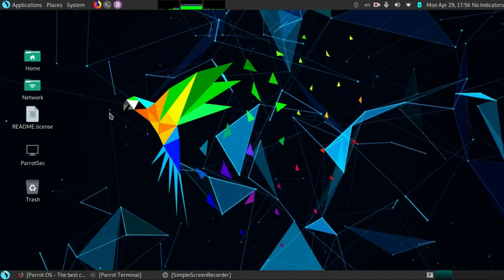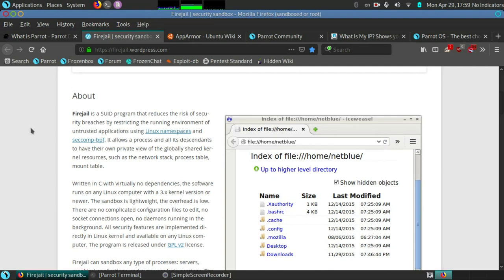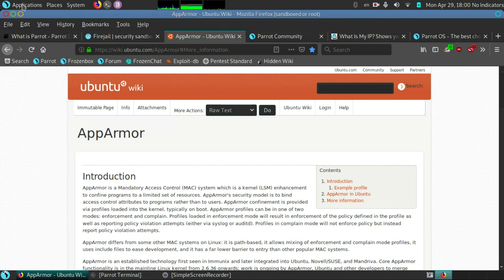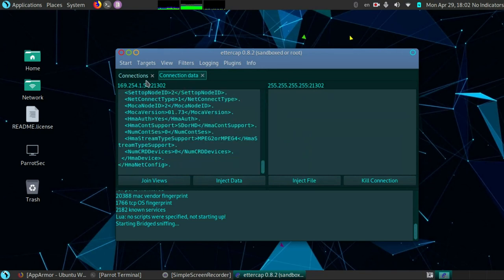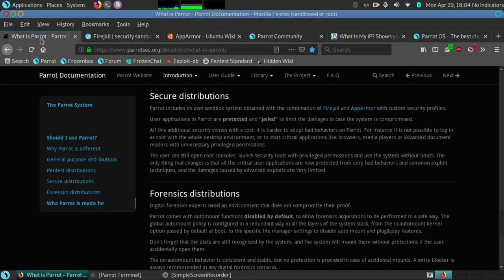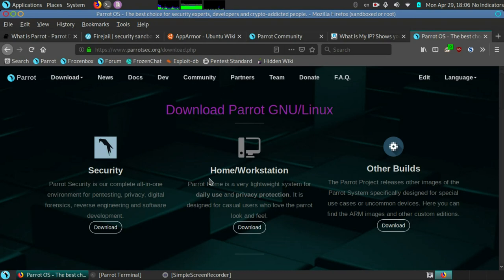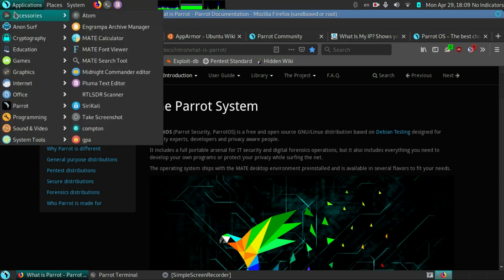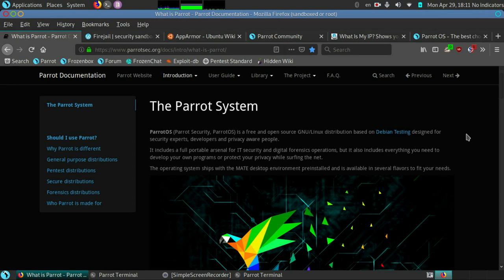Review: Parrot Linux PenTesting/Forensics/Privacy OS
Review of Parrot Linux OS: Highly secure Penetration Testing OS w/some great privacy programs/settings available by default. We explore sandbox/privacy features, Anonymous Surfing, tracking blocking & more! Later video will explore the privacy features individually.

🎁 Extras: Get Consulting/private help/lessons, your own selfhosted Nextcloud
end to end encrypted server + Tor onion router, and more, in return for your support here.
 SUPPORT CHANNEL (If you like):
💳 BTC: 3QDdTcLwLTPXKMBp5dLUhKJG6KbDxWsYWS
💳XMR:481wHzXEsW9E519uu3SiynMuGe1yUT43iiJ8M49fgxfngHr9MUPVNAmPgyjS4XYtvzD1TbK7P5ywUWhGo11ibT2RQhEcRSX

(If you appreciate this, Support options there and/or share my stuff on telegram - thanks!)
Privacy has never been more important. Our Human Rights are under attack and I am trying to help.
*** "Privacy Box" image download + initial setup support for Supporters (post unlocked after donation) Download link + info on that page. Automated Nextcloud Hidden Service + WiFi Tor Onion Router (all in one!).  See the README.md here (Tor Browser access)